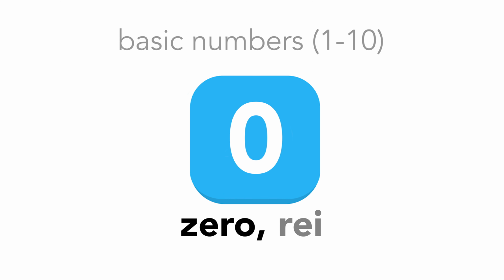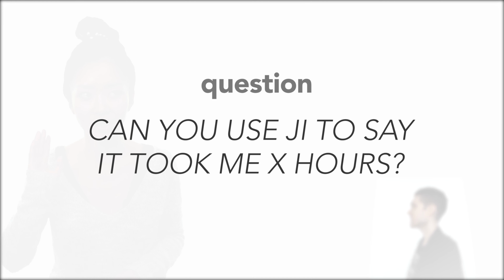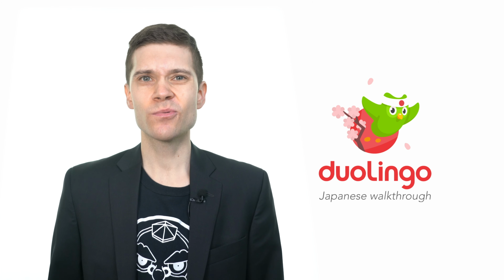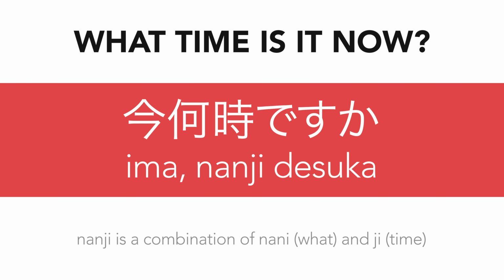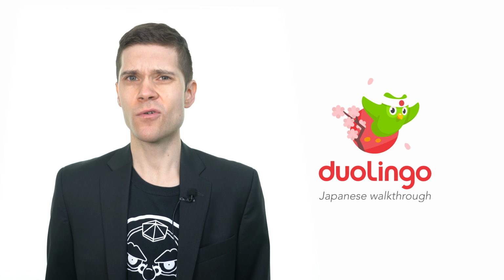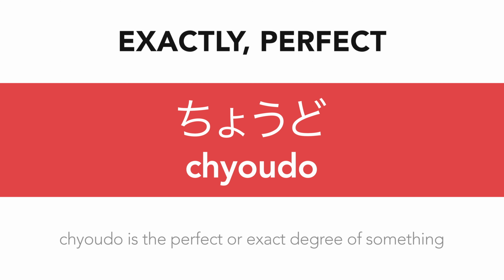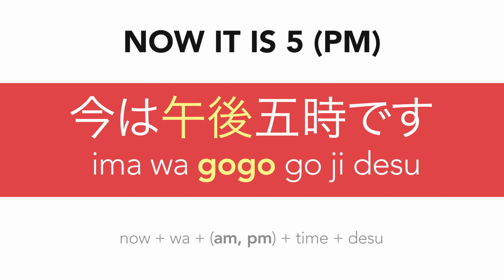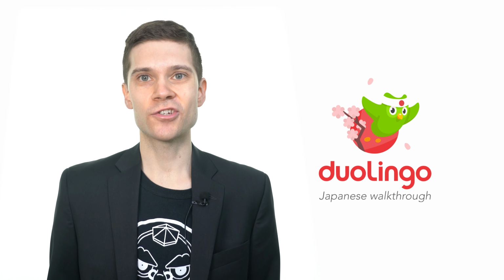Duolingo Japanese - Time (Walkthrough Series - Video 6)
Step by step guide of the entire Duolingo Japanese program. Learn Japanese from the perspective of a student with the guidance of a native Japanese speaker. Using the free app Duolingo.

View the written study guide in romaji, hiragana, and katakana.

This video covers everything from Duolingo Time (Japanese).
● How to state the time in Japanese.
● How to state details regarding time in Japanese.
● How to ask for the time in Japanese.
● Basic Japanese numbers.
● Counting in Japanese.